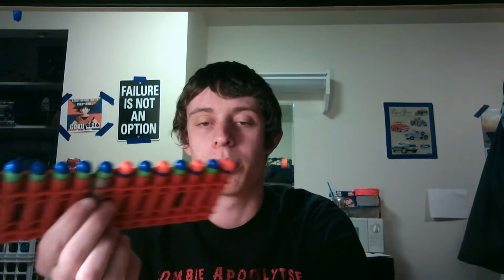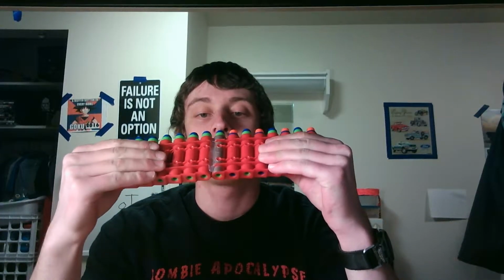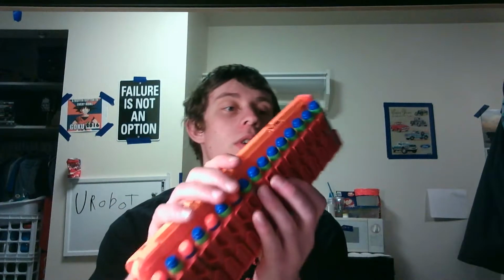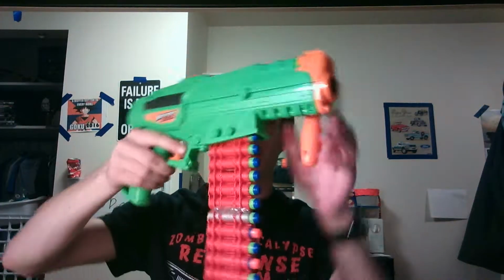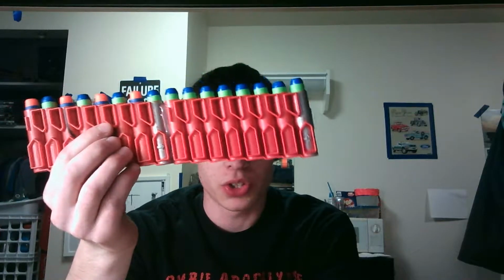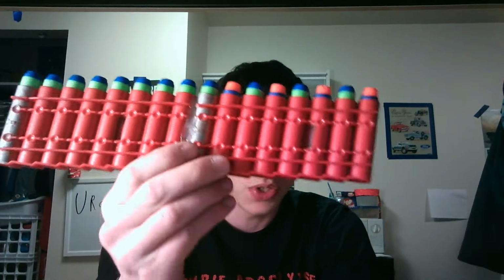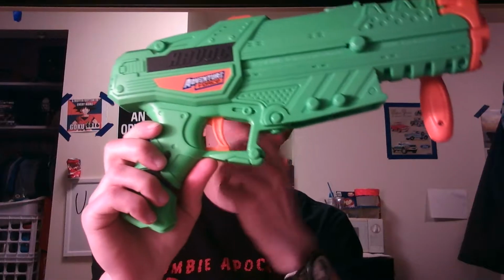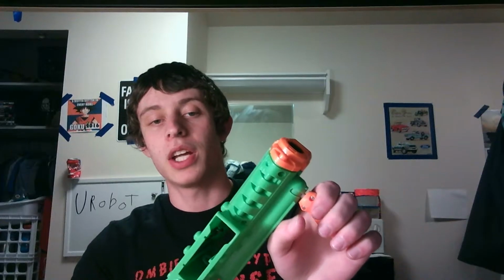Mod Overiew - Adventure Force Havoc, Double Clip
Just an option, for you competitive nerfers/foam-flingers out there. I had to know if it would work for myself, and it did.